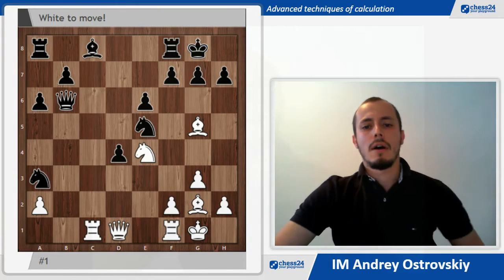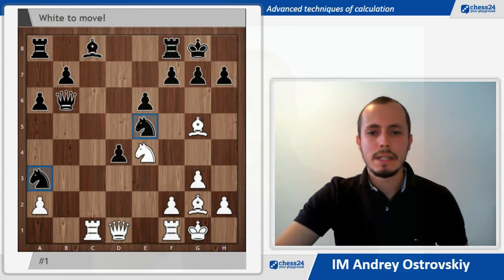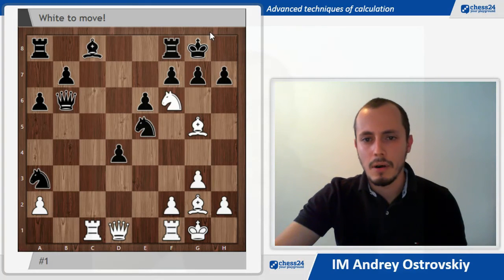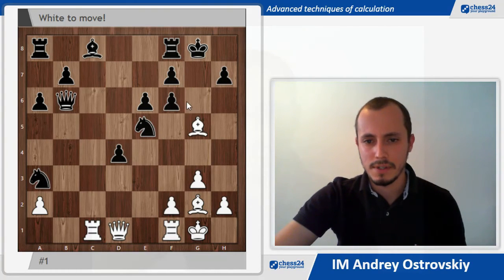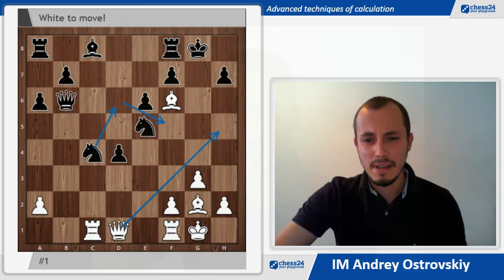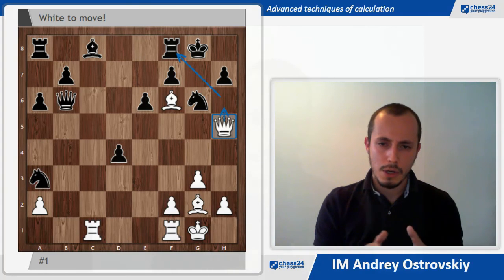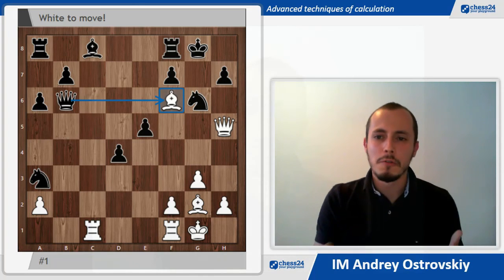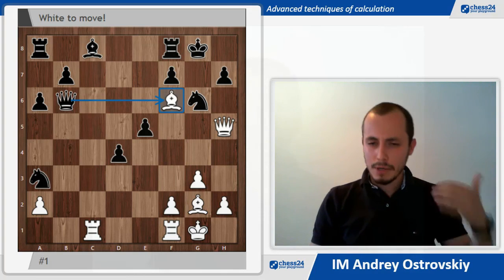Advanced techniques of chess calculation: phrasing a problem.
Phrasing a problem can help not to miss opponent's resources and your attacking possibilities. See how it works!

A game of chess is a decision-making process. Every move is a separate decision. The more efficient decisions you make, the more likely you win! The accurate calculation is the most important part of the decision-making process.  This video is the first of the series dedicated to advanced techniques of calculation in chess.